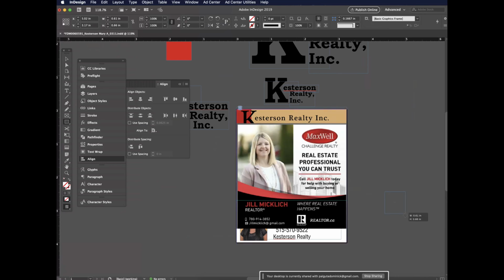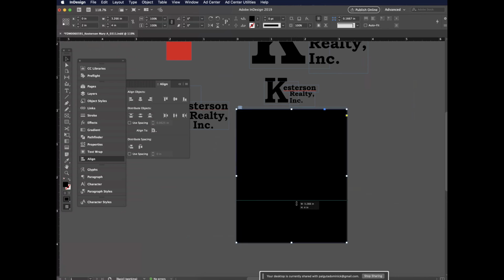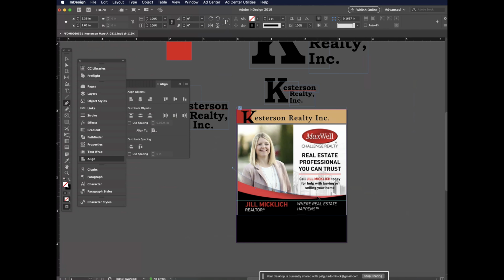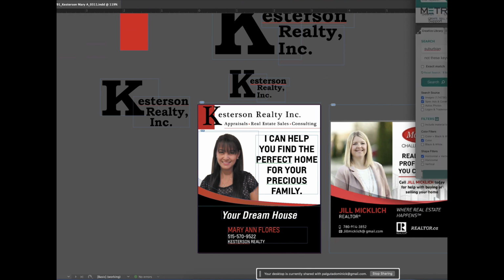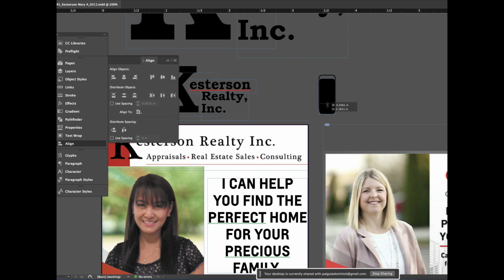Me Working on an Ad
here i just give a brief little run thru of an ad i worked on today. took around 16 minutes in total so i sped it up a lot for you guys.